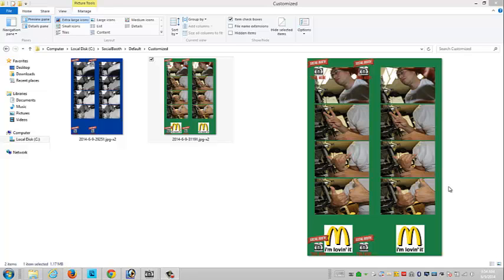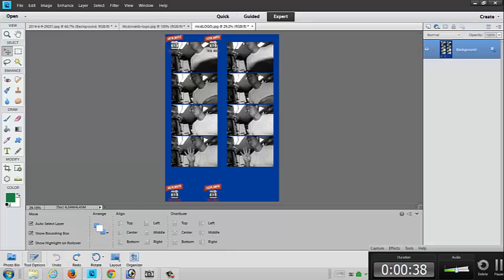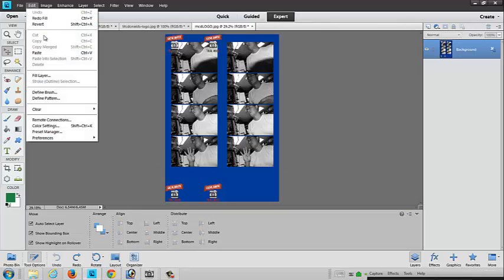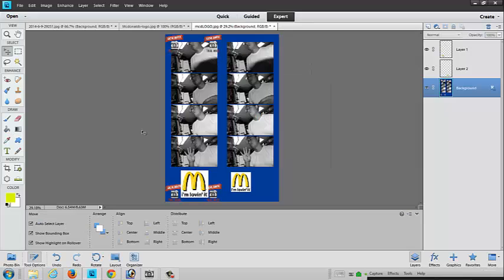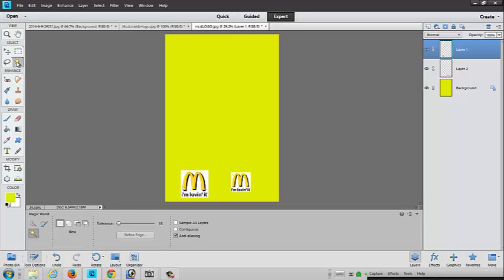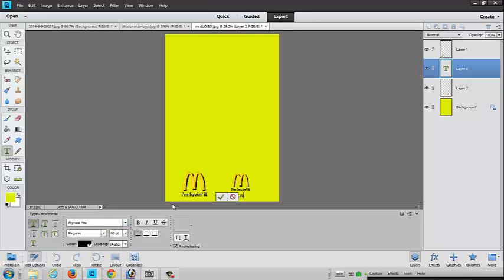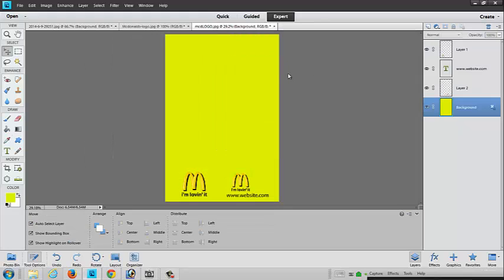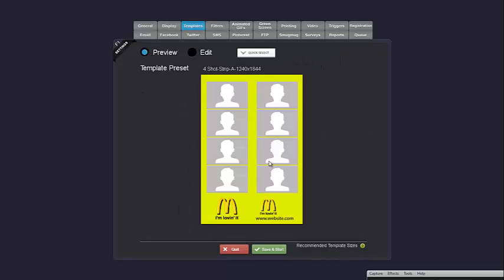Photo booth template socialbooth logo text tutorial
Social Booth is one of the most user friendly programs out there. It allows fast and EASY social media integration into your photobooth. This tutorial shows you how to add text and or a log to the bottom of your photobooth strips. This is probably the number #1 question asked by new users of this software. There are many programs out there that you can use to edit graphics. GIMP is a free one, but I prefer photoshop elements, you can down load a free trial from adobe's web site and they will typically email you a coupon to get it for a lot cheaper than buying it out right for $100. If you want to see any other video tutorial on Social Booth please let me know and as time allows I will try to make them.